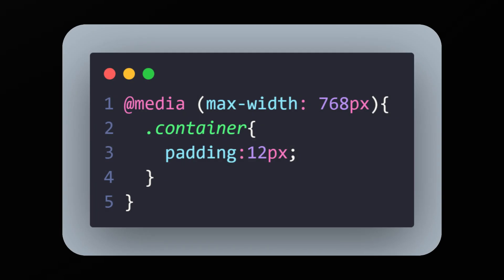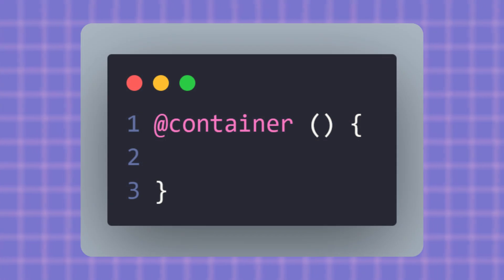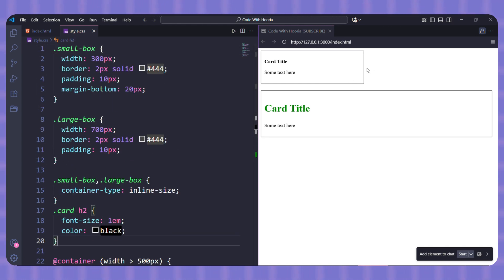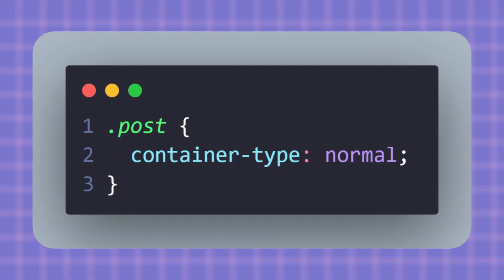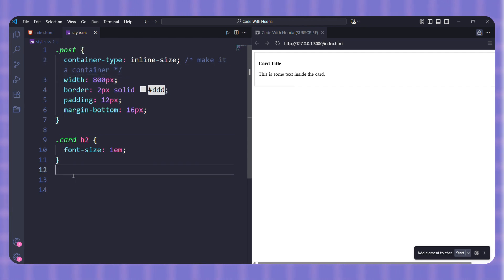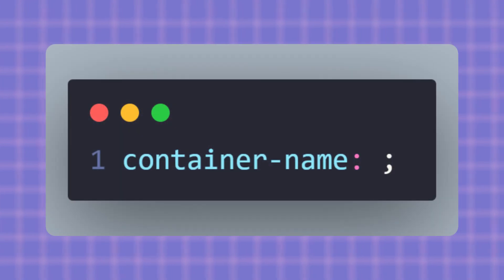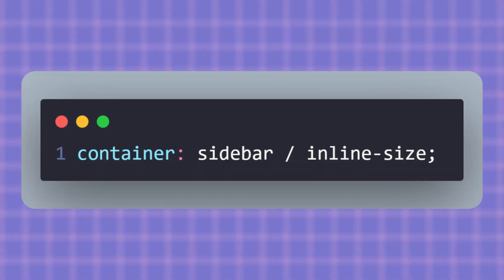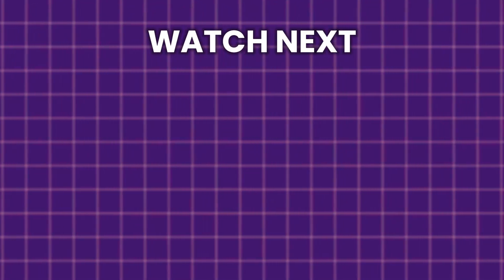Why Container Queries Change Everything in CSS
Why Container Queries Change Everything in CSS | CSS Container Queries Explained | Responsive Components with CSS Container Queries

In this video, I’ll show you how CSS Container Queries solve this problem. You’ll learn what they are, how they work, and see practical examples like cards, that adapt smoothly inside their parent containers.

We’ll also look at real-life use cases, advanced features like container query units (cqw, cqh, cqi, cqb), and even style queries that make your components more flexible.

By the end, you’ll know exactly how to use container queries to make your designs more reusable, powerful, and future-ready, without relying only on media queries.